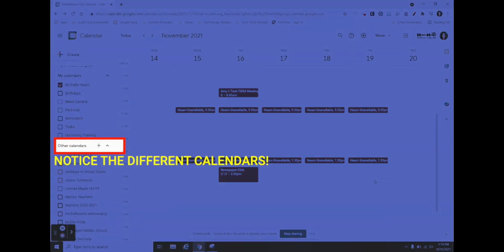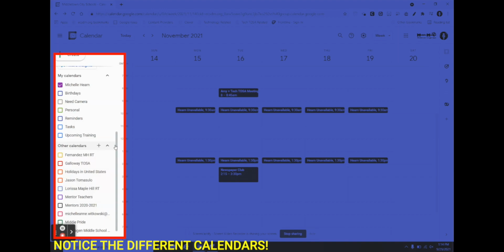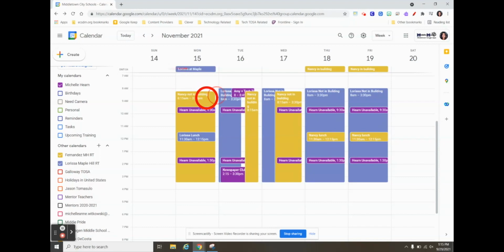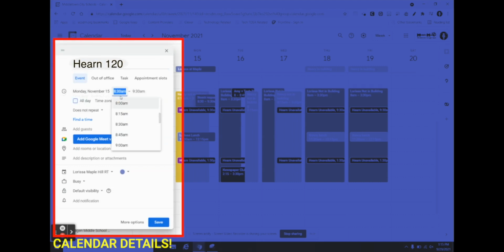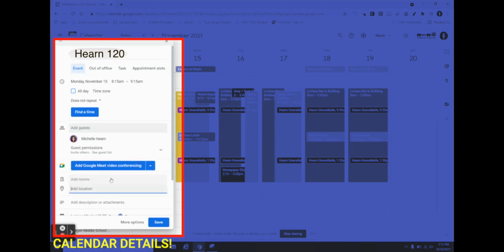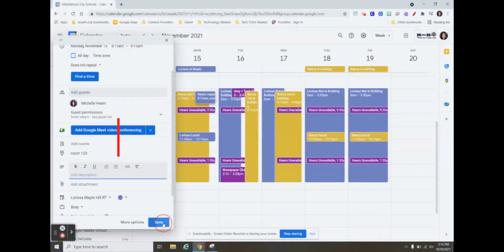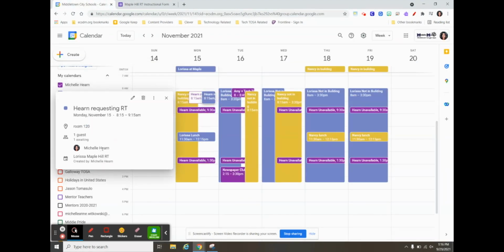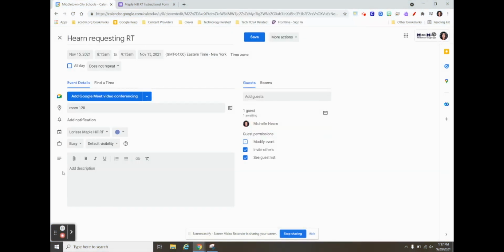How to Sign Up for the Mentor/Intern Replacement Teacher using Google Calendar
*Change settings to 1080HD for higher resolution if video isn't clear enough (located at the bottom, right of the youtube video)*

Questions we get asked: How to Sign Up for the Mentor/Intern Replacement Teacher using Google Calendar... a "Magic Bomb" of information ;)